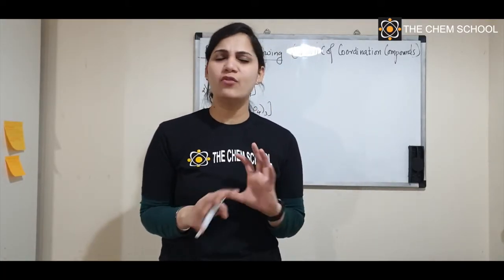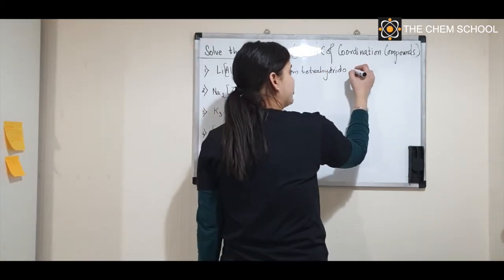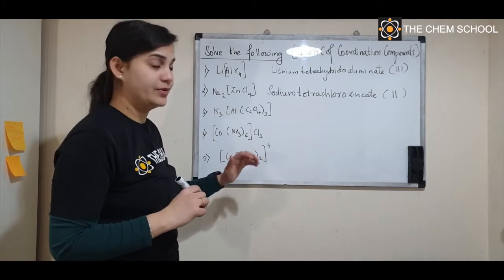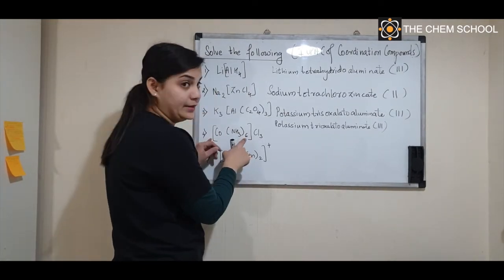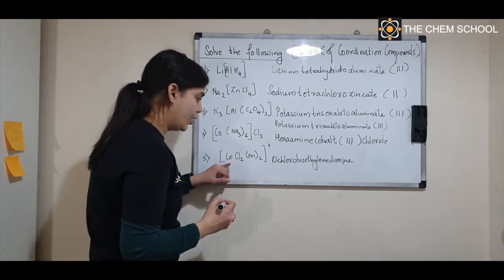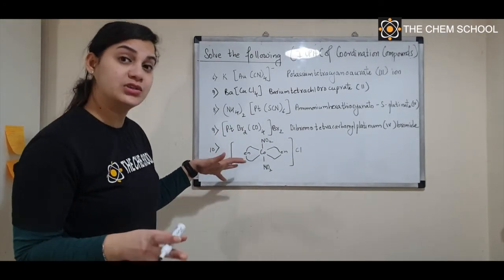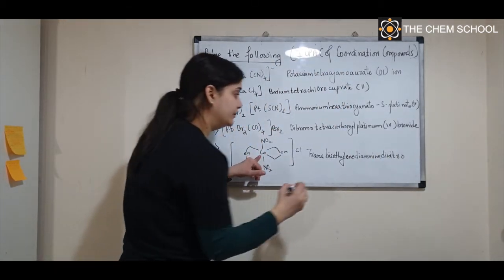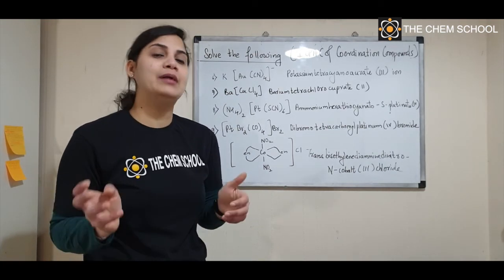IUPAC nomenclature of coordination compounds/complexes || Solved examples || Part 3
Hello ,

I have tried to explain the IUPAC nomenclature very systematically via a flow chart in my previous videos. This will build up your concept and based on that, you will be able to the naming all by yourself. So all the best hope you are ready to solve all the questions of the coming videos.

Incase you have problem solving them refer to the rules. Hereby, I'm attaching the video for the same.